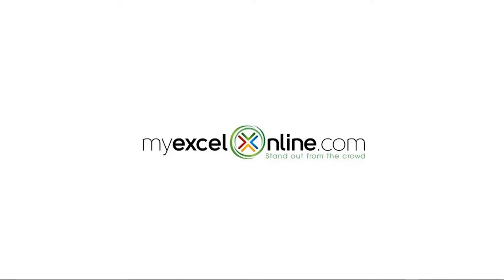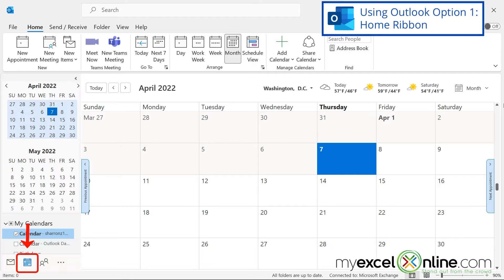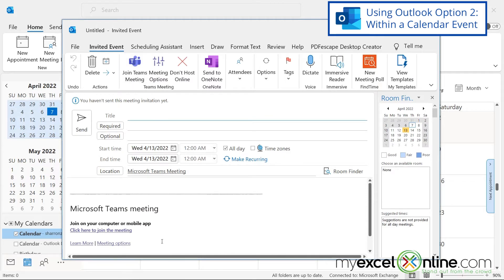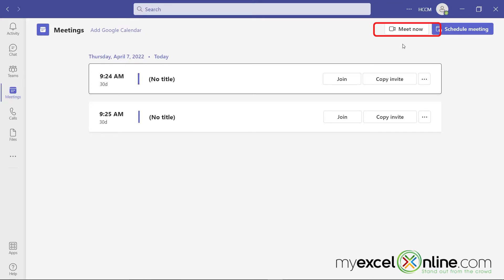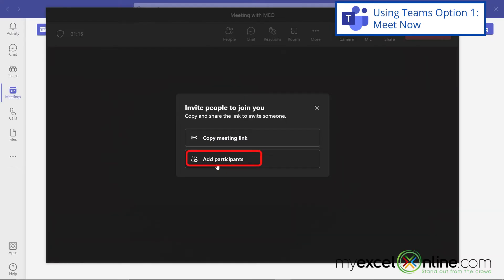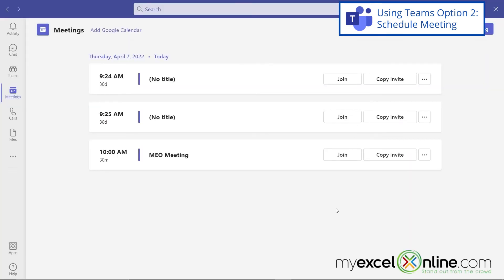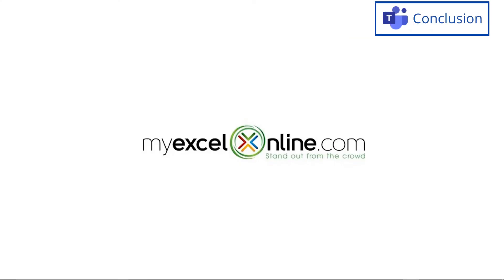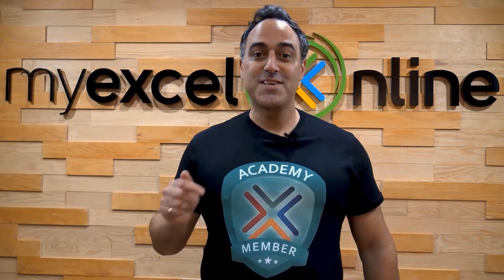Schedule Microsoft Teams Meetings the Right Way | Microsoft Teams Tutorial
Learn to Schedule a Microsoft Teams Meetings the Right Way in this Microsoft Teams Tutorial. This video will go over how to  schedule a Teams Meetings in Microsoft Outlook as well as how to schedule a meeting in Microsoft Teams. In Microsoft Outlook  a Microsoft Teams meeting can be created on the Home Ribbon or within a Calendar Event. When using Microsoft Teams, a meeting can be scheduled to meet immediately or at a date in the future.

Schedule Microsoft Teams Meetings the Right Way | Microsoft Teams Tutorial was recorded using Microsoft Office 365.

⌚ Time Stamps:
00:00 - Introduction to Schedule Microsoft Teams Meetings the Right Way | Microsoft Teams Tutorial
00:35 - Using Microsoft Outlook Option 1: Home Ribbon to Schedule a Microsoft Teams Meeting
01:16 - Using Microsoft Outlook Option 2: Within a Calendar Event  to Schedule a Microsoft Teams Meeting
02:10 - Using Microsoft Teams Option 1: Meet Now
03:14 - Using Microsoft Teams Option 2: Schedule Meeting
04:34 - Conclusion  of Schedule Microsoft Teams Meetings the Right Way | Microsoft Teams Tutorial

👨‍🏫 MyExcelOnline Academy Online Excel Courses 👇
1,000 video training tutorials & support covering Formulas, Macros, VBA, Pivot Tables, Power Query, Power Pivot, Power BI, Charts, Financial Modeling, Dashboards, Word, PowerPoint, Outlook, Access, OneNote, Teams & MORE...

101 Most Popular Formulas Paperback on Amazon
101 Ready To Use Macros Paperback on Amazon
101 Best Excel Tips & Tricks Paperback on Amazon

Cheers,

JOHN MICHALOUDIS
Chief Inspirational Officer & Microsoft MVP